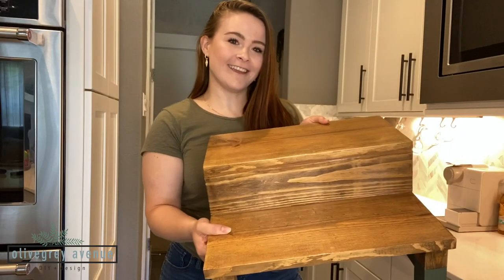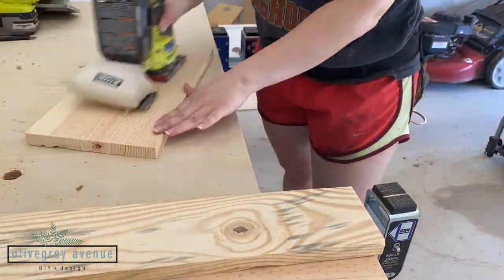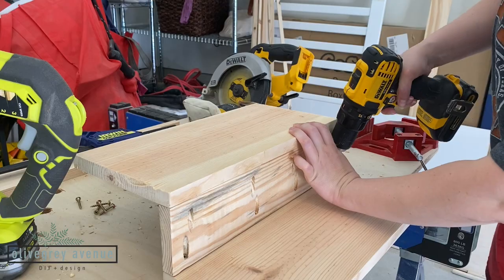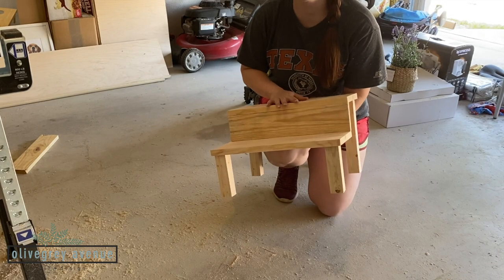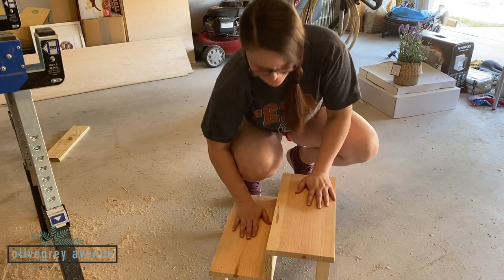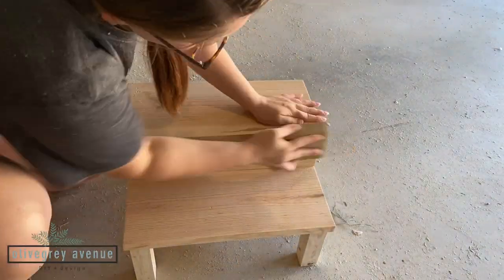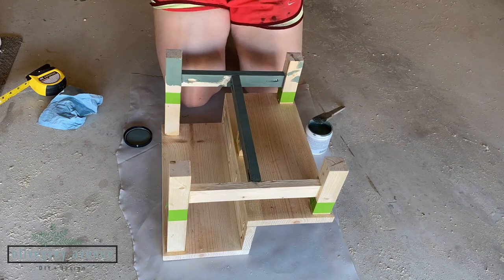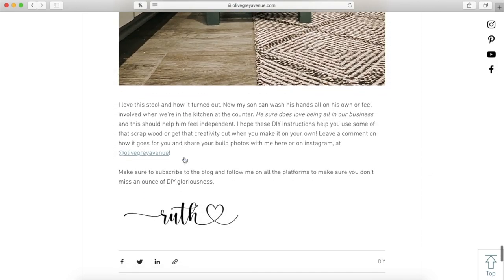EASY DIY STEP STOOL - made of scrap wood!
Step by step instructions on how to build a simple step stool out of scrap wood. See detailed measurements and more instructions on the blog